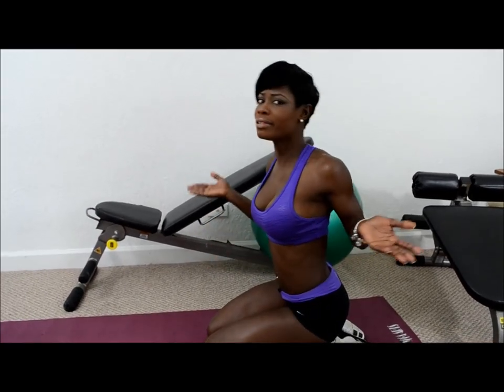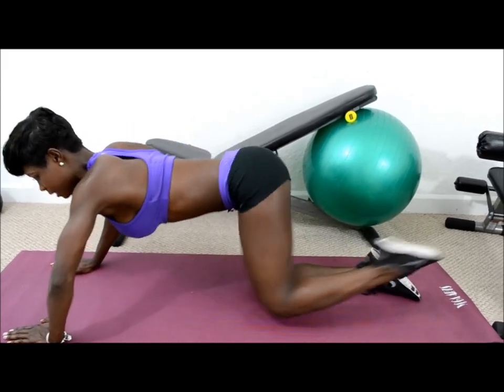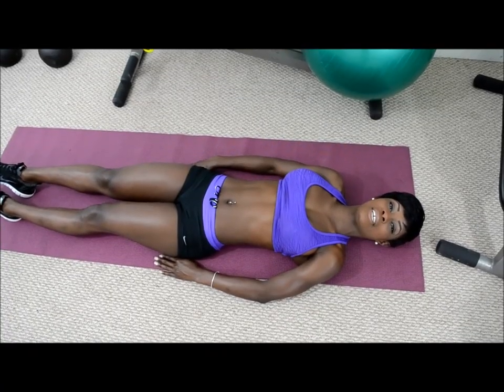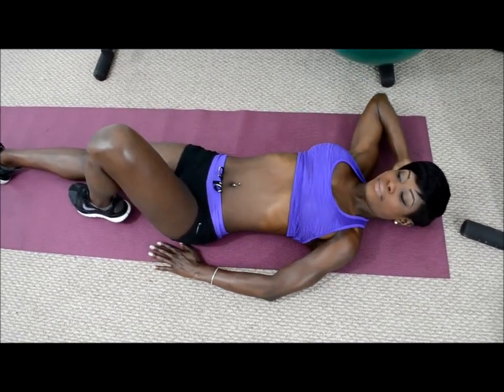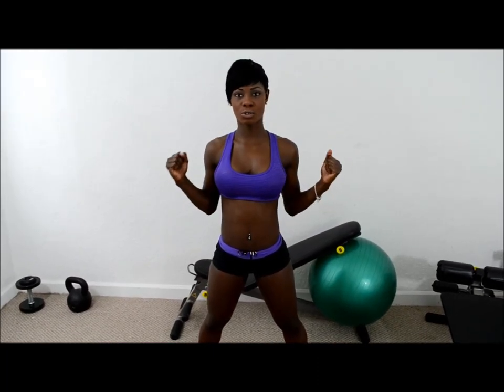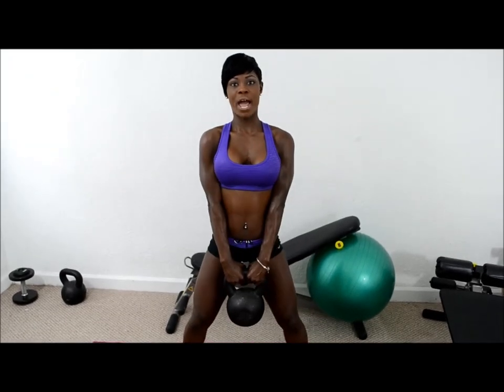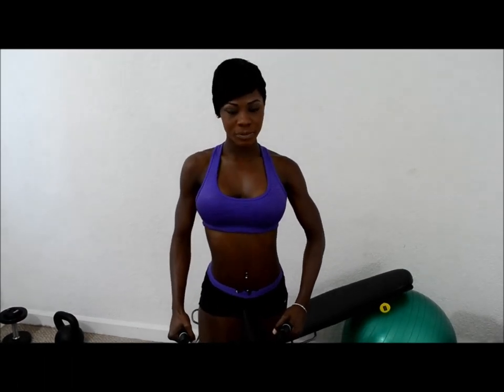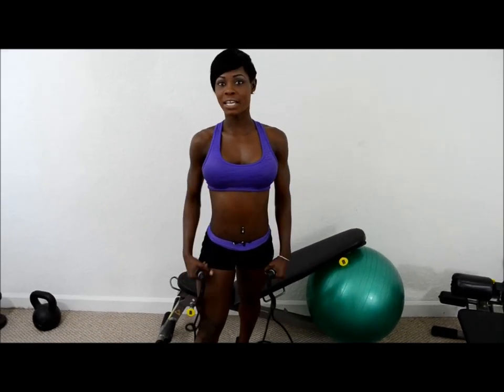Workout-Fitness Kittenz Swimsuit Model Ruth Jean Gives Exercise Tips by Tony Thomas Sports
Ruth Jean does an array of exercises aimed to tone the legs, abs, booty, and arms.